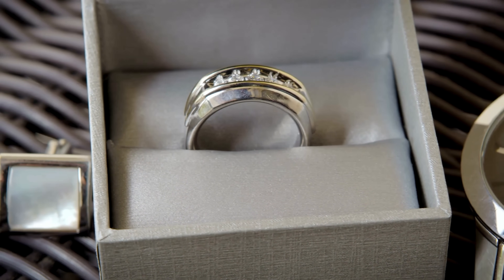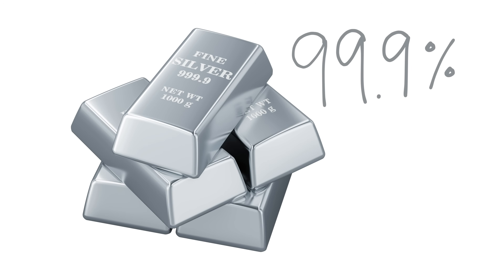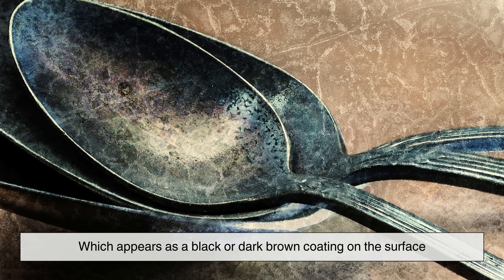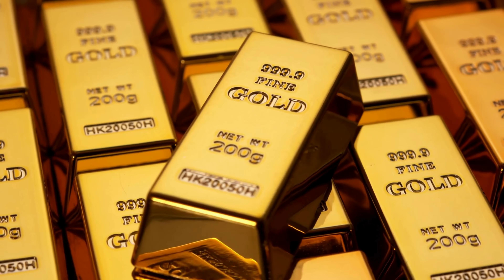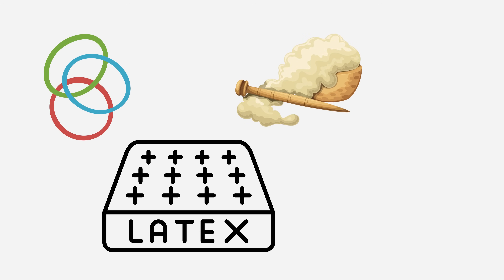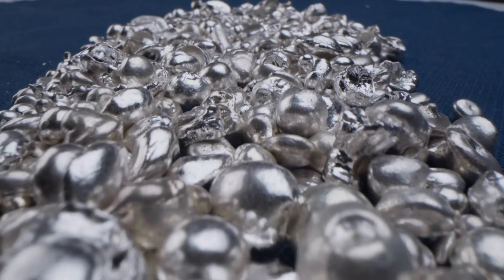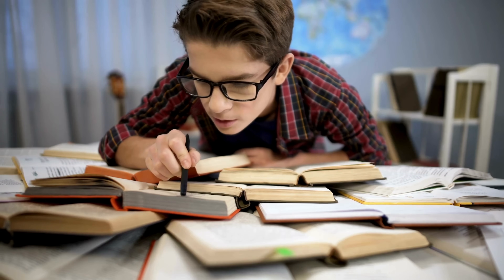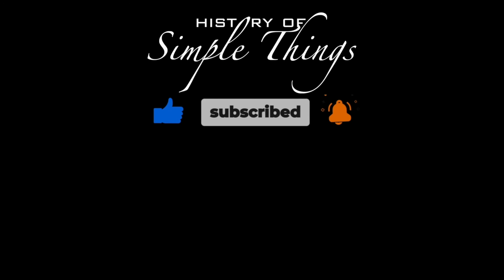What Causes Silver to Tarnish?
Have you ever wondered why your silver jewelry or utensils turn black over time? That dark, dull coating—known as tarnish—can be frustrating, but it’s not permanent, and it’s definitely not a mystery anymore.

In this video, we explore why silver tarnishes, the science behind silver's chemical reactions, and what you can do to prevent it. From understanding how hydrogen sulfide in the air causes silver to darken, to learning how to store and maintain your silver pieces, we’ve got everything you need to protect your favorite items. Plus, we dive into why gold doesn’t tarnish, modern anti-tarnish solutions, and the fascinating cultural history behind silver patina.

Whether you're a silver jewelry lover, antique collector, or just curious about everyday science, this video will leave you seeing tarnish in a whole new light.

Timestamps:
0:00 – Introduction
0:47 – The Science Behind Silver
1:44 – Why Does Silver Tarnish?
2:42 – Sources of Hydrogen Sulfide
3:40 – Why Doesn’t Gold Tarnish the Same Way?
4:23 – Preventing Tarnish: What Can You Do?
5:23 – Cultural and Historical Notes on Tarnish
5:59 – Modern Solutions and Trends
6:49 – Conclusion